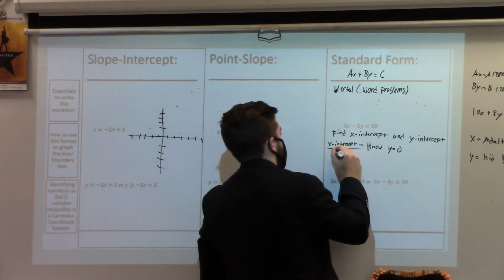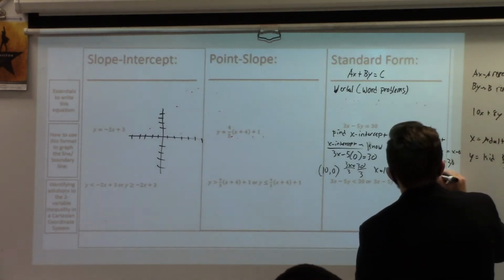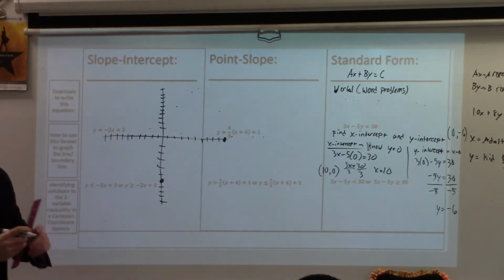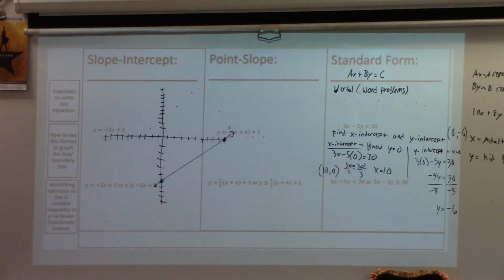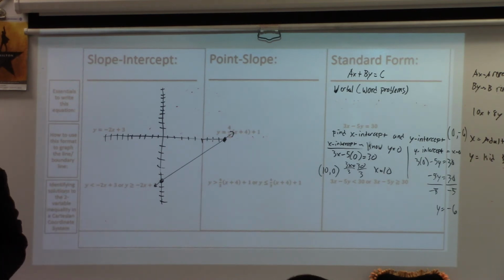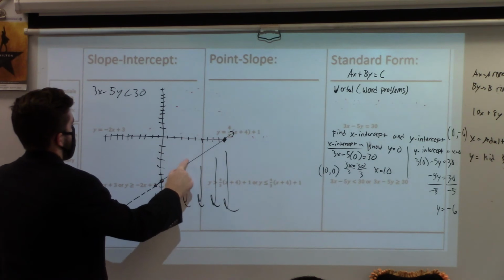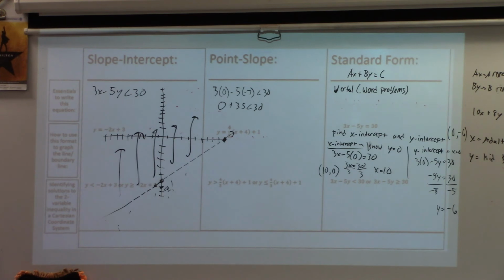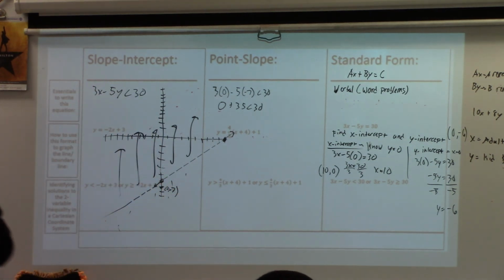Alg IB Jan 21st Part B Graphic Organizer for Graphing Equations and Inequalities from Standard Form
Hopefully you can tell from the title, but on this day Mr. Lipham helped us out understanding standard form of a linear function better and then how to use standard form of a line and principles of intercepts to graph a line.

If you need a review or missed this day, please use this video to your advantage.